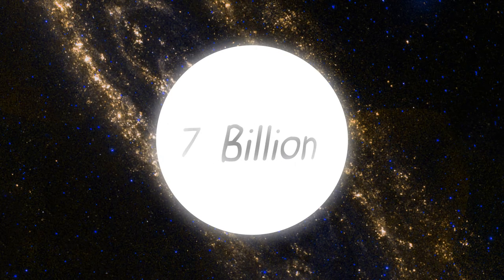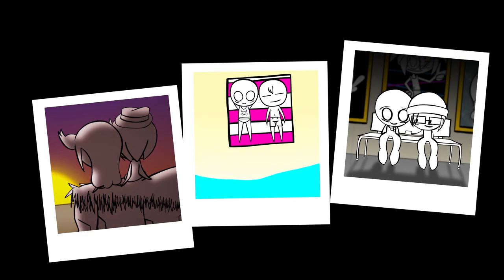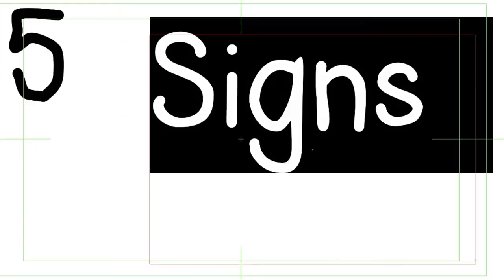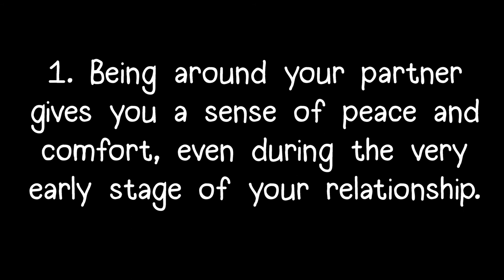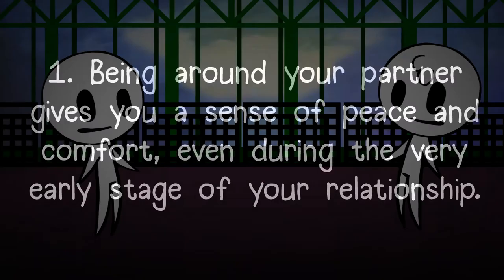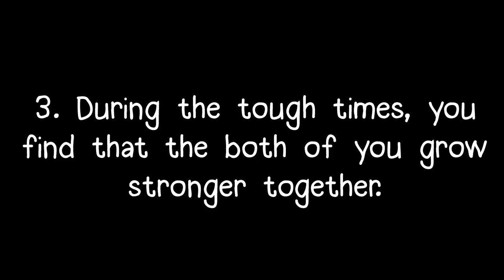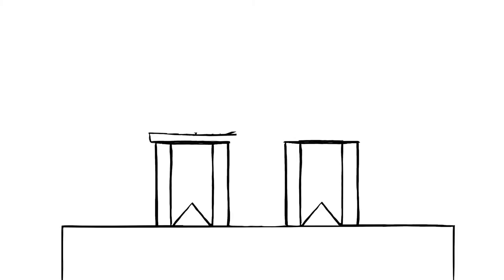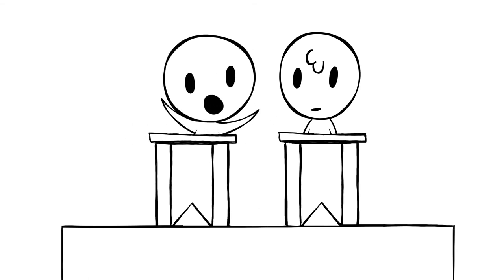5 Signs You Have Found Your Soulmate | Psych2go Reupload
Uploaded for archival purposes.